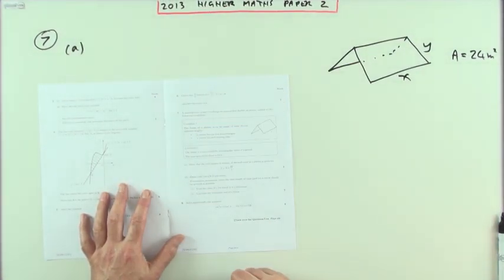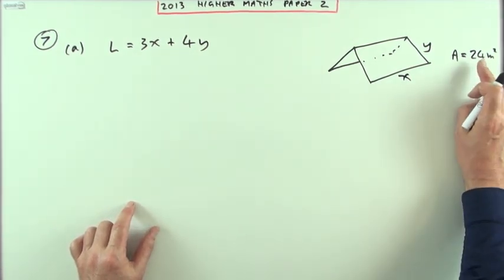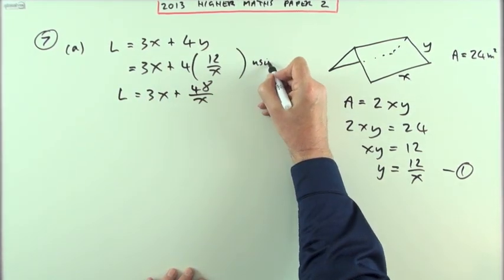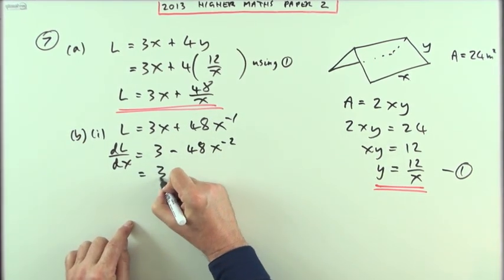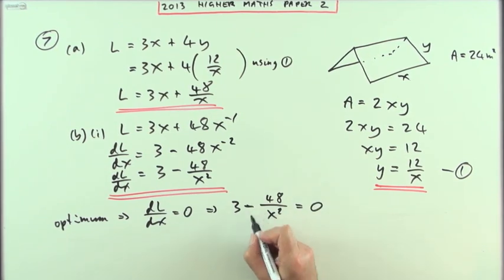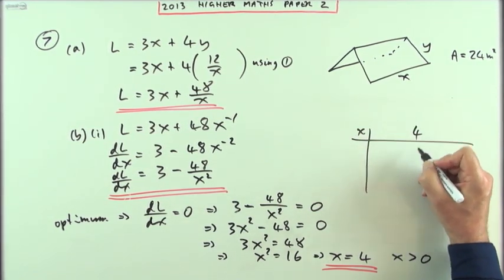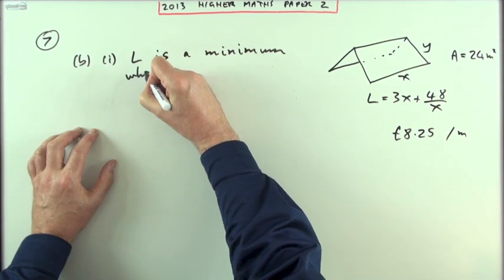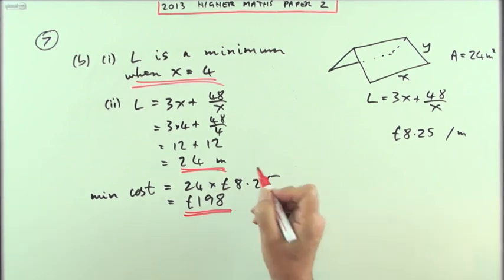2013 SQA Higher Maths: paper 2 no.7: Optimisation